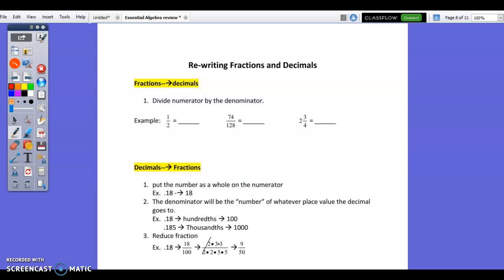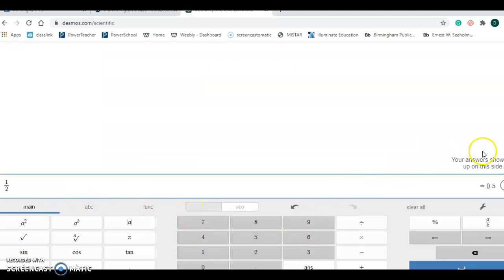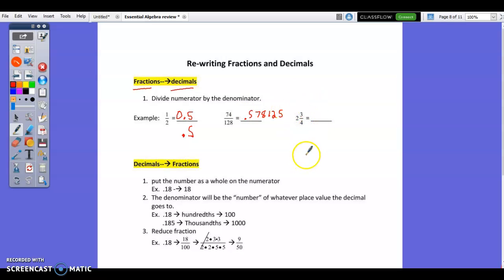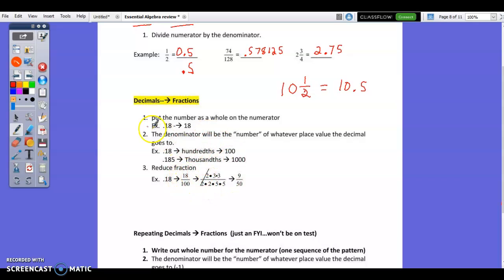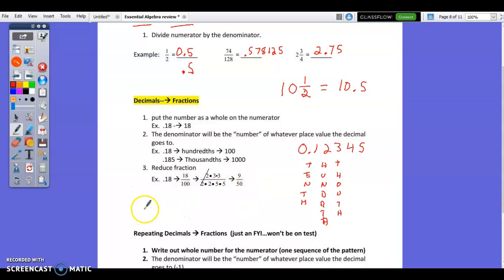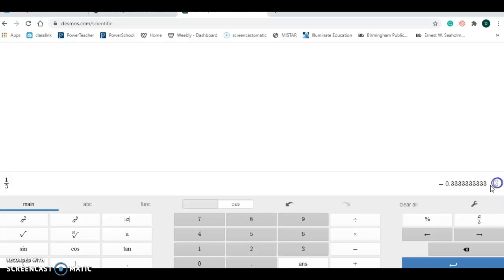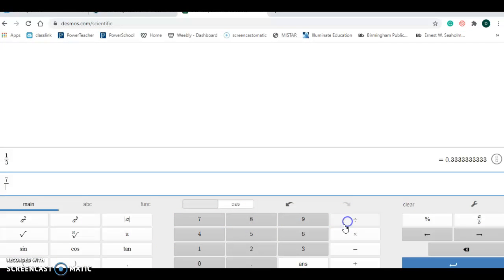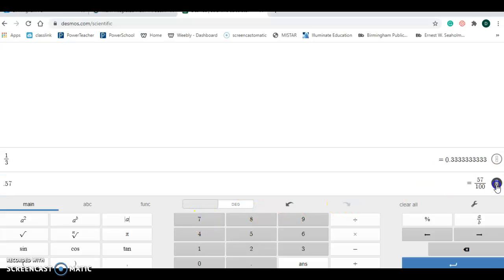Fractions-decimals decimals - fractions